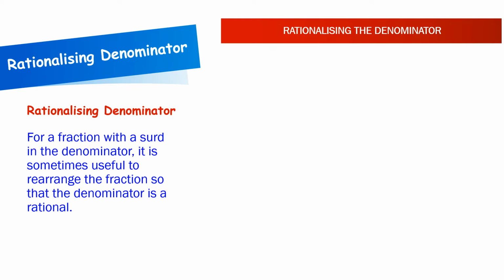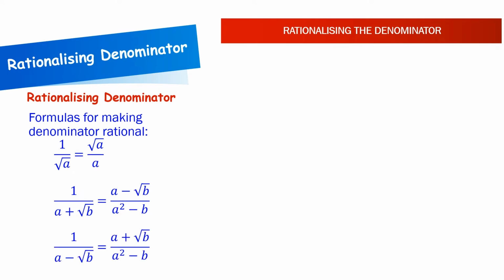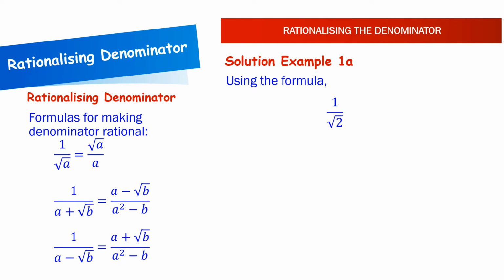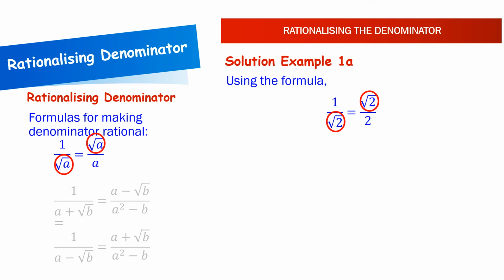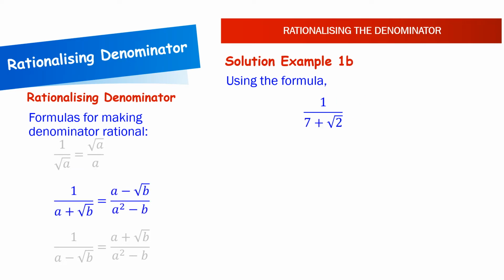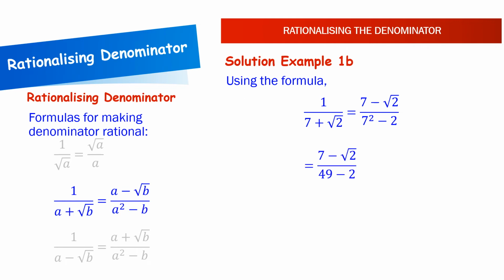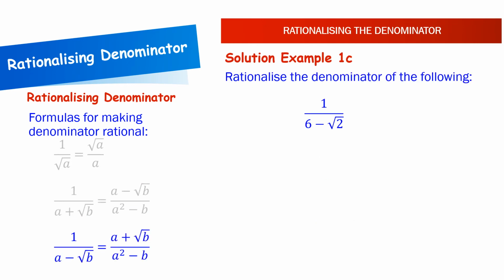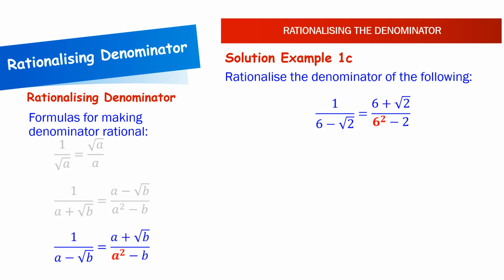Rationalising the Denominator | Pure Maths 1 | Maths A Level & AS Level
In this sesssion we learn how to make the denominator of a fraction rational using three different formulae.

Timecodes
0:00 - Intro
0:06 - Objectives
0:15 - Definition and how to Rationalise the Denominator
0:35 - Formulae for Rationalising the Denominator
1:04 - Example 1
1:14 - Solution Example 1a
1:54 - Solution Example 1b
3:04 - Solution Example 1c
4:13 - Recap and Conclusion